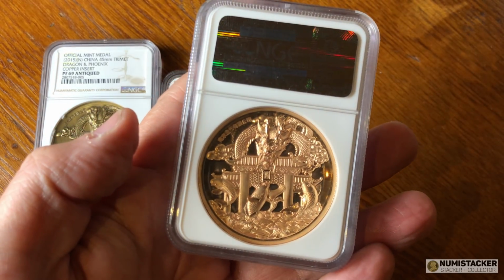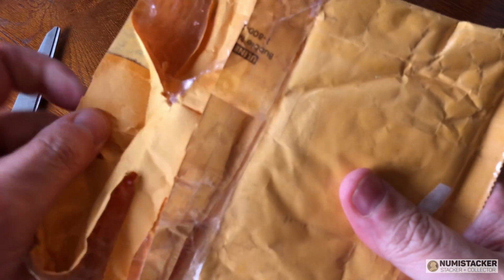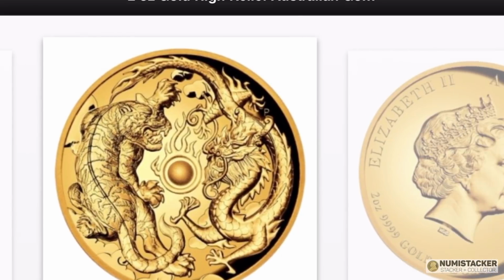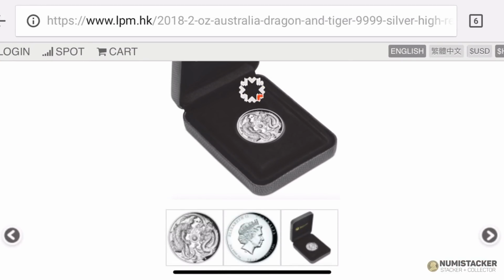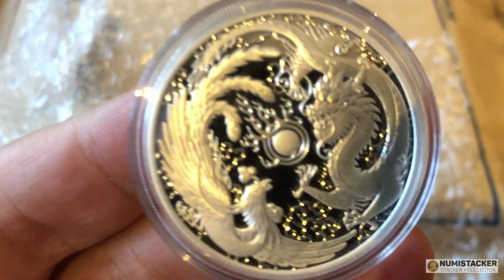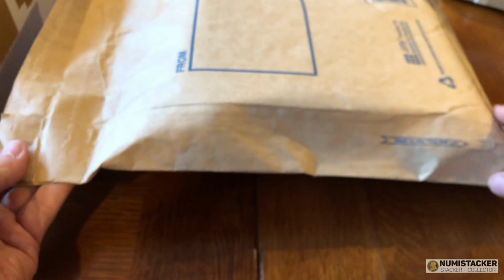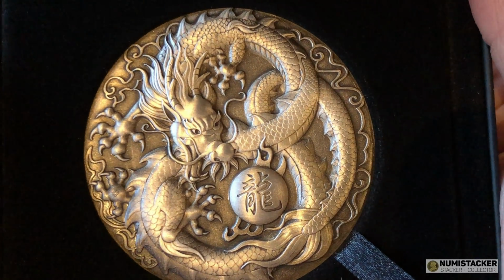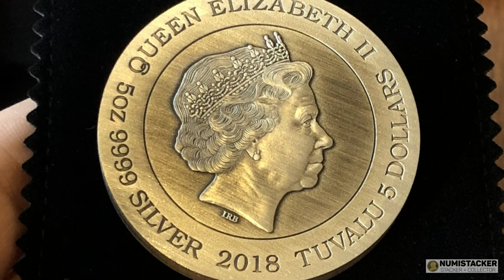Tiger, Dragons and Phoenix | Whats new with mythical creatures this year?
Chinese creatures and mythical creatures are hot right now. Lets take a look at some of the latest mythical creations.

LZQWuyr3e1ktUJbNKDMeRUCKLdTrJ1sWtq

Save money every day on every purchase at The Royal Mint, eBAY, Expedia, eBookers like I do - (buy more coins!)

Topcashback UK Registration Only

601 Please support and visit channel sponsor The Silver Forum for the best chatter and information on coins, silver, gold and much more.